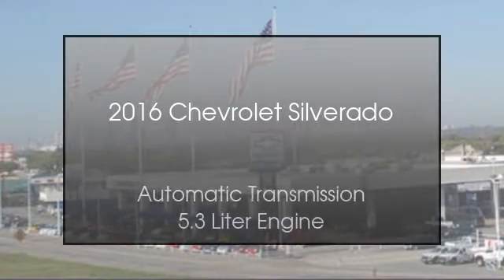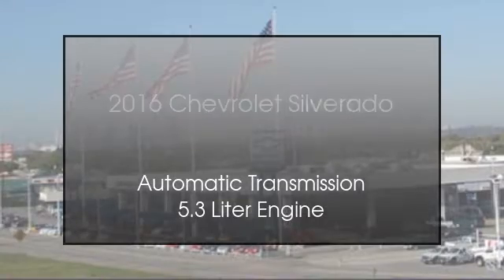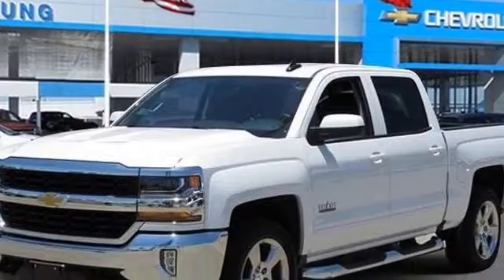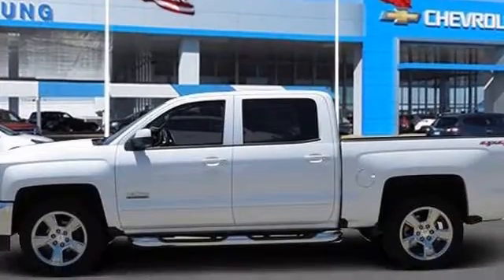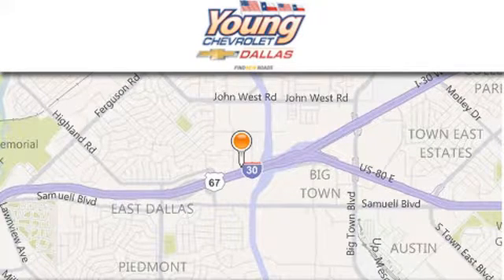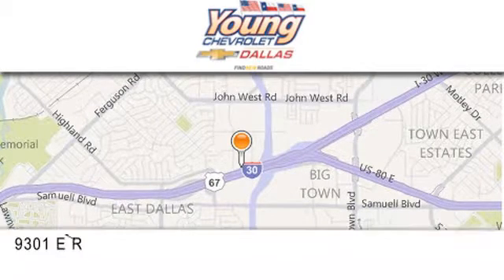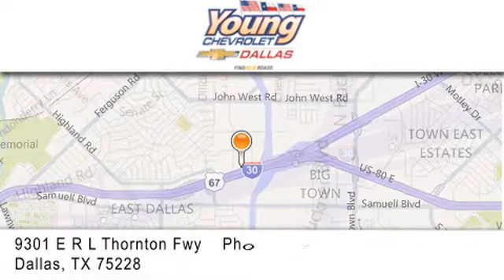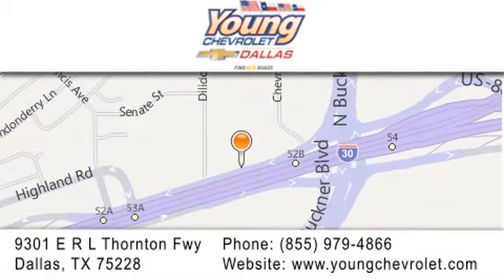2016 Chevrolet Silverado 1500